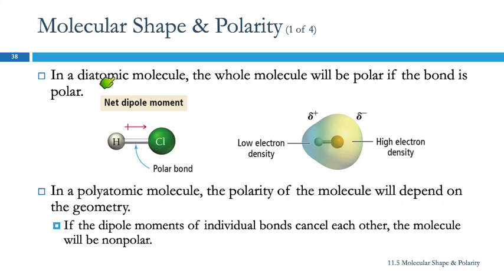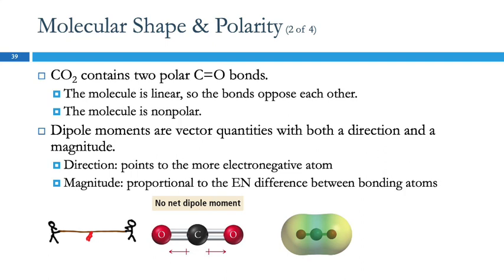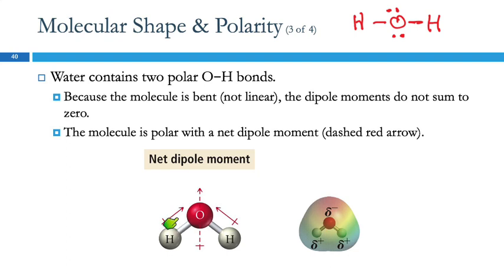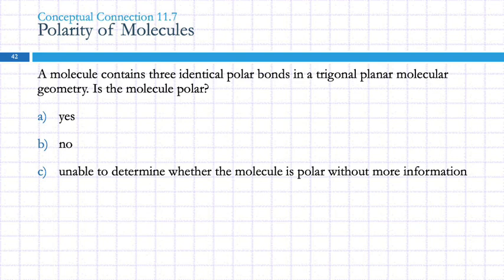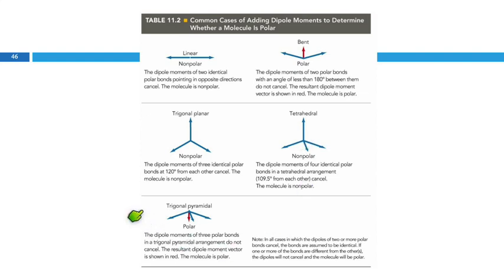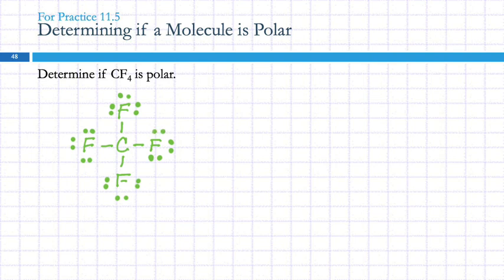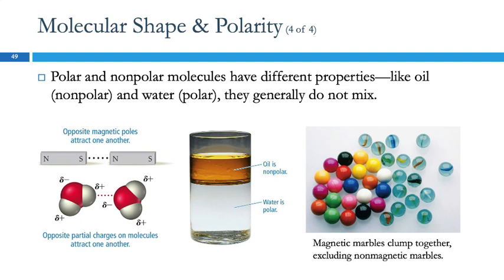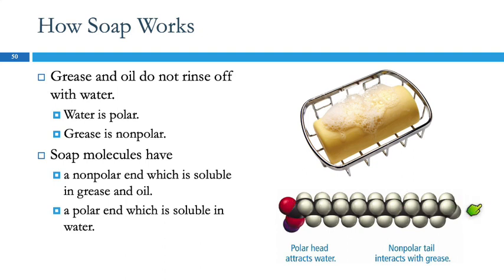11.5 Molecular Shape & Polarity